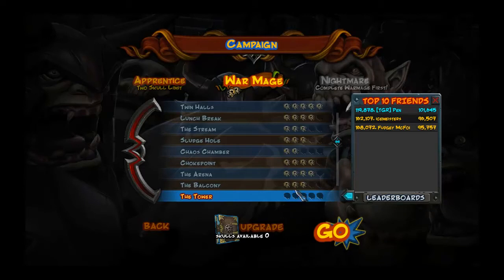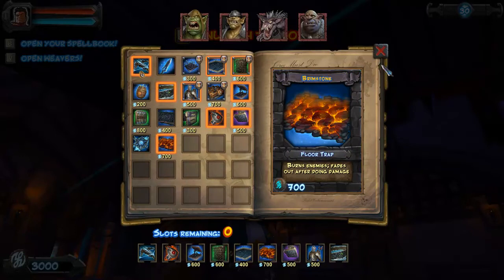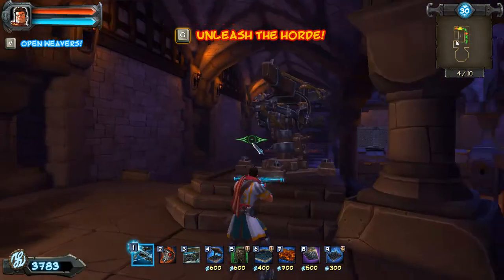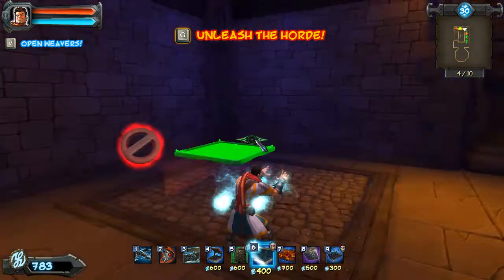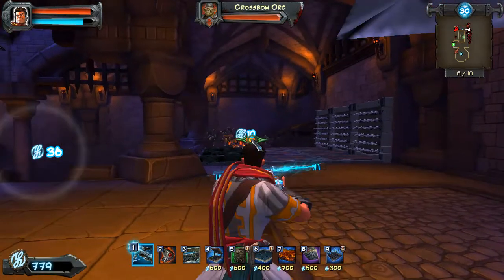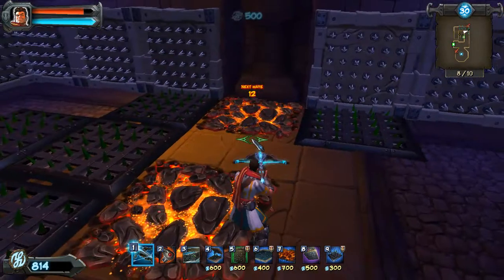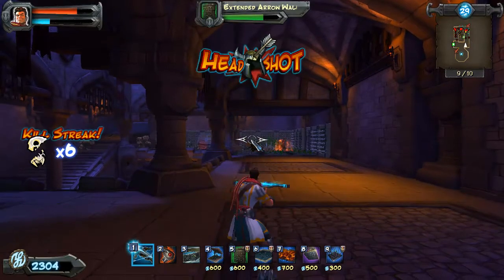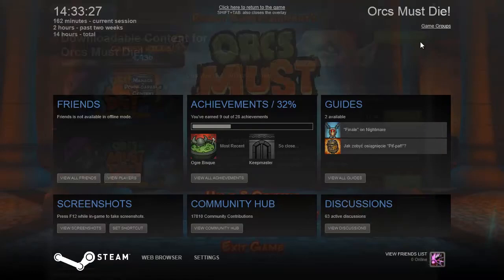Orcs Must Die Ep.15: "The Tower"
Pen does an Orcs Must Die play-through :D !!!
In this series there will be many Orc "Parts" flying,
and blood staining the floors around the Rift's :L